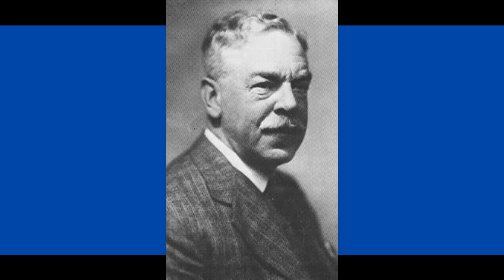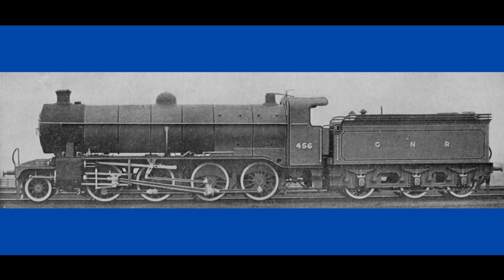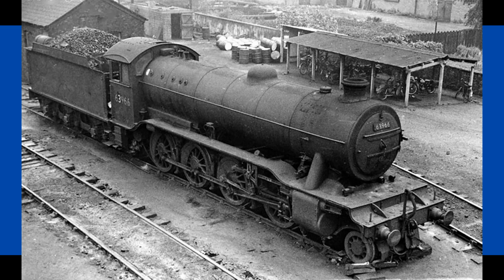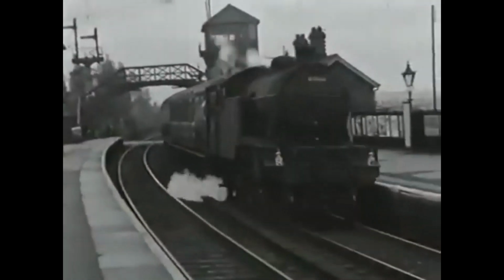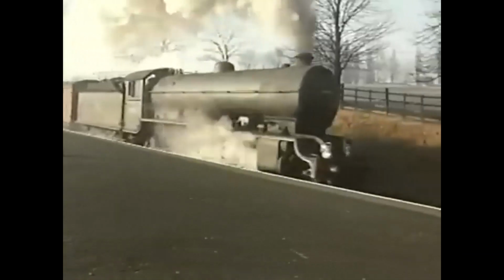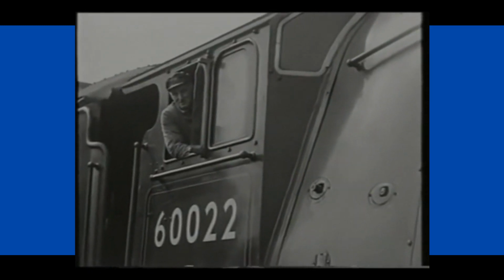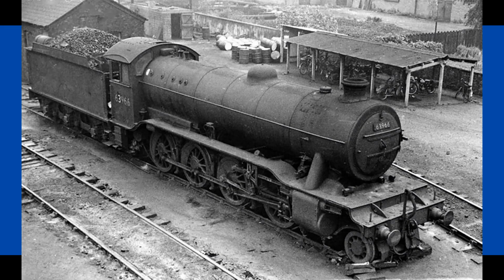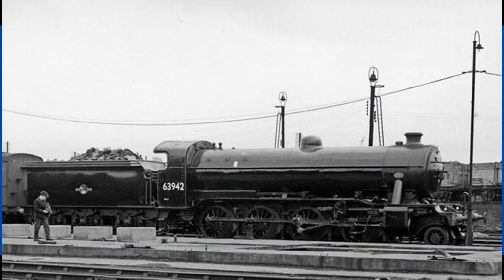LNER O2-Gresleys underrated 2-8-0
Hello! hope you enjoyed it, please give me a ton of feedback! I want to see what works and what could be improved. it's a miracle if anyone even sees this in the first place but hey! I had fun :)

Music used in the video (These songs are the sole property and excellent work of their respective artists/creators)
- 'Long narrow shovel' by Dave Goulder
- 'Cod liver oil' by the dubliners
- 'How stands the glass' around by John Townly